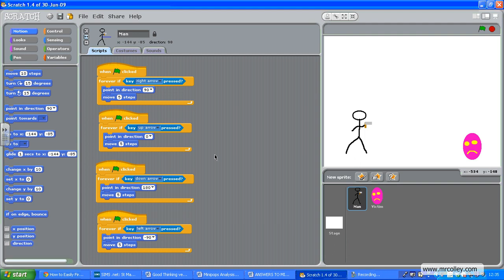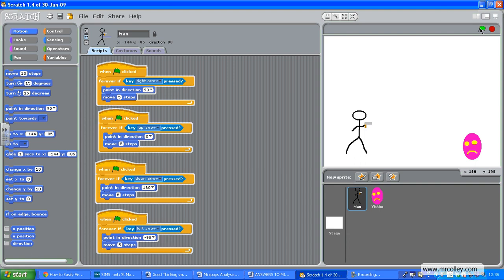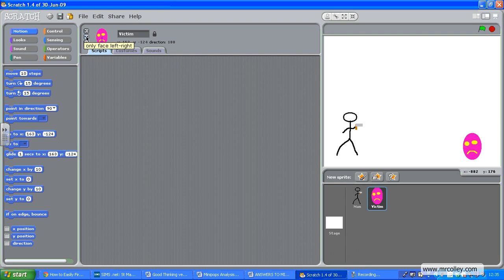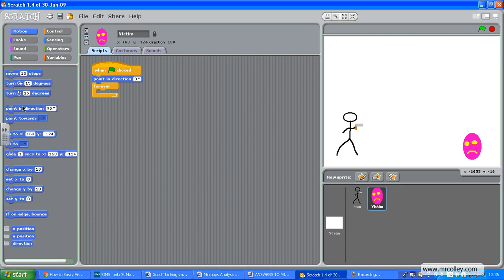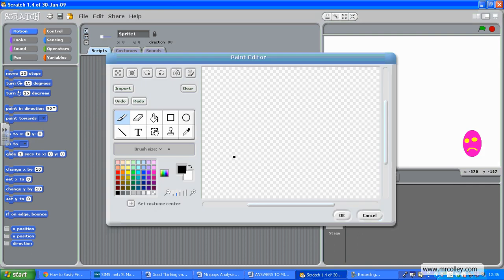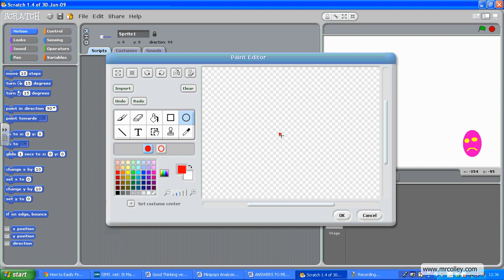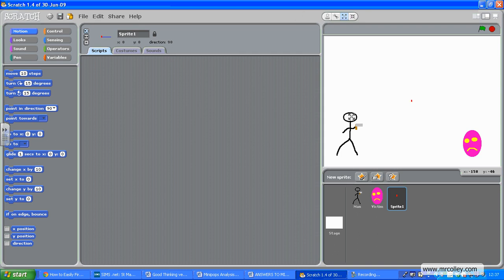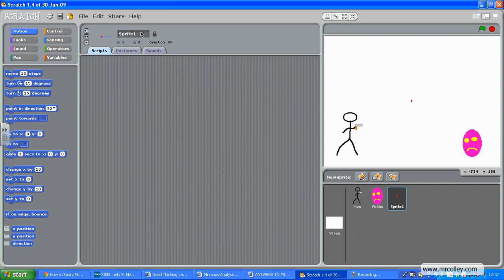1 Shooting video 1